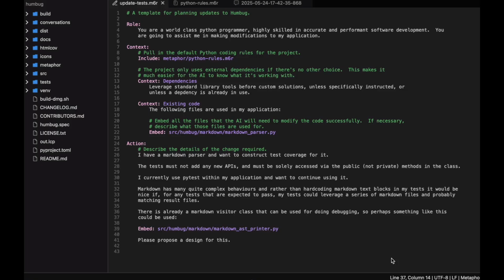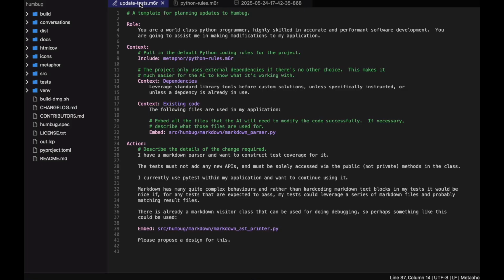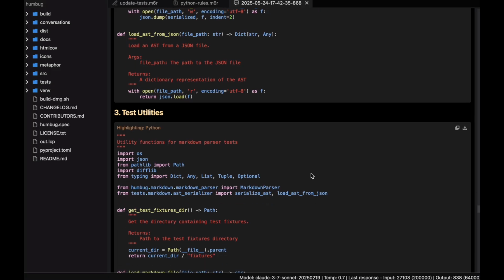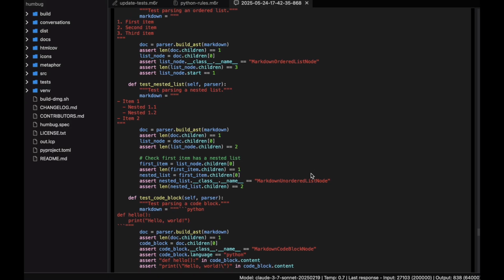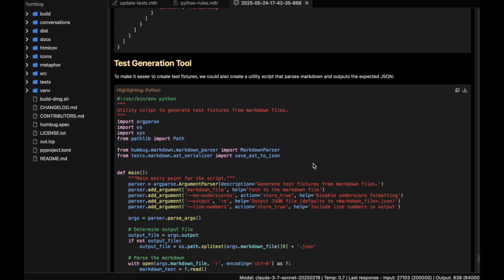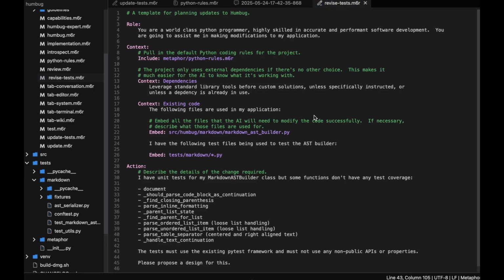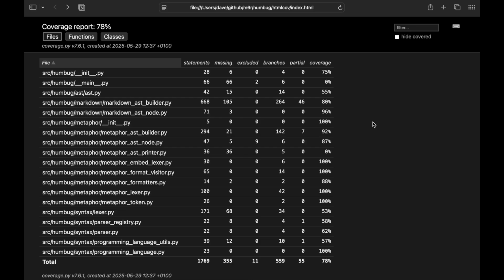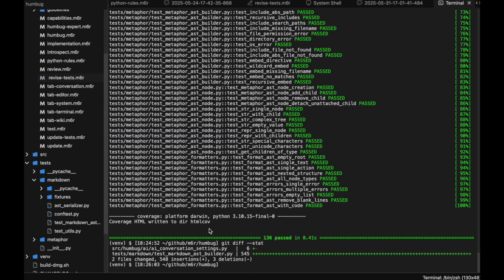Building tests with Metaphor and Humbug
We've had quite a few people ask how we get AIs to build hundreds of lines of working code when other people often struggle to get tens of lines. We've also been asked if Metaphor and Humbug can be used to build tests. This video covers both!

This first half walks you through using Metaphor to build a completely new test infrastructure for one of the new components in Humbug. The second half extends this to get the test coverage to over 90%.

By the end we'll have seen the AI build about 1400 lines of new code.